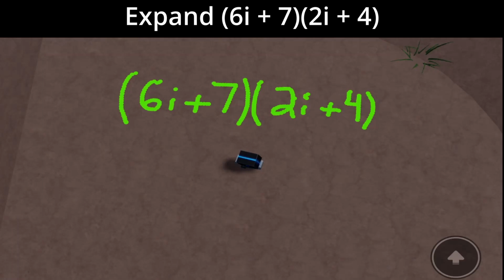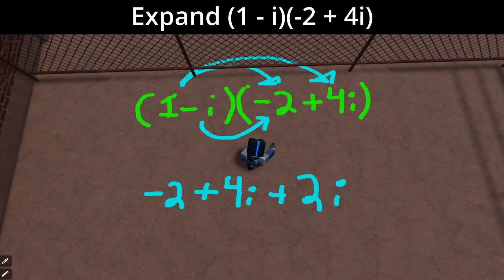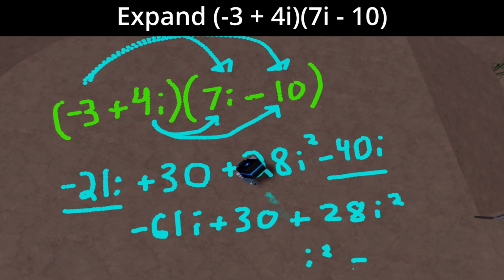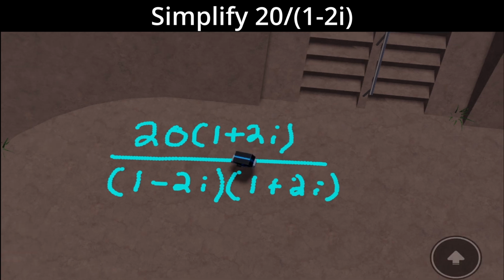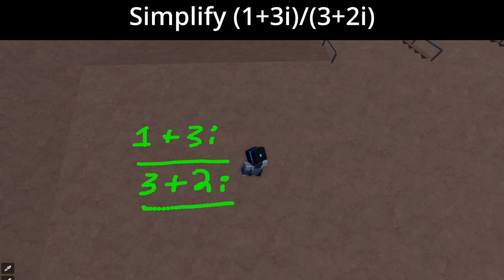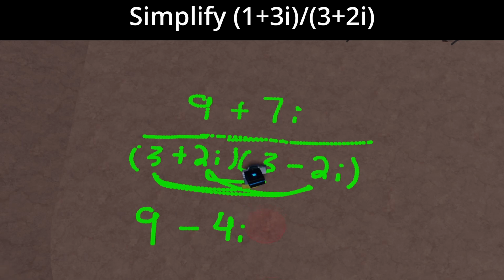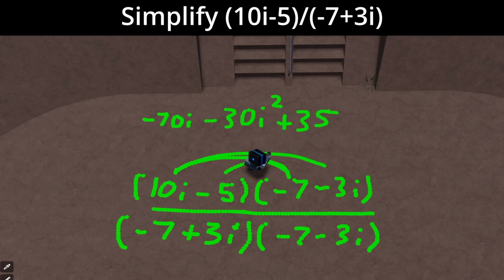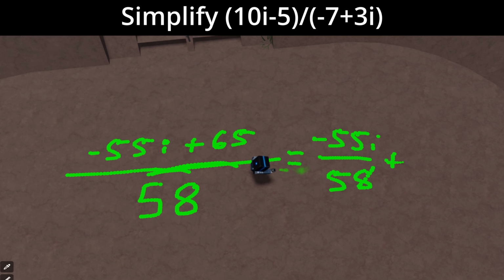Easily multiply and divide complex numbers!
Today we will discuss how to divide and multiply complex numbers.